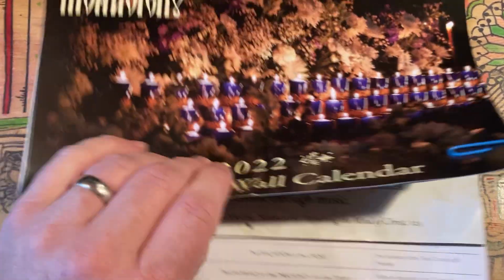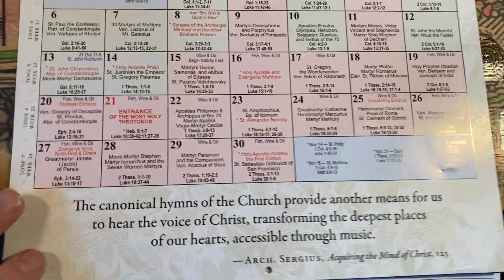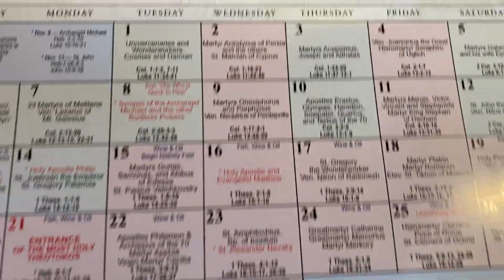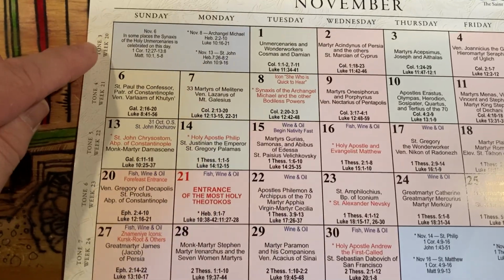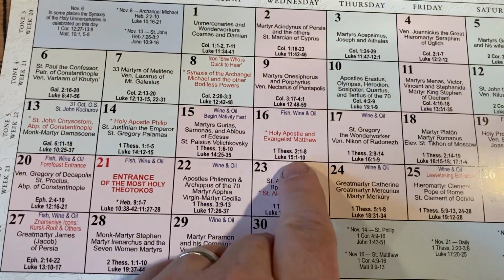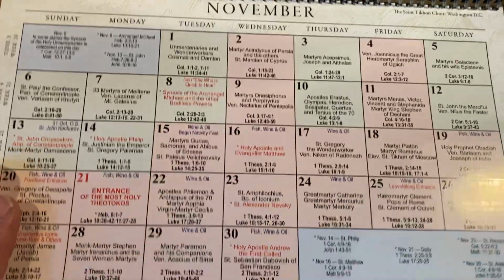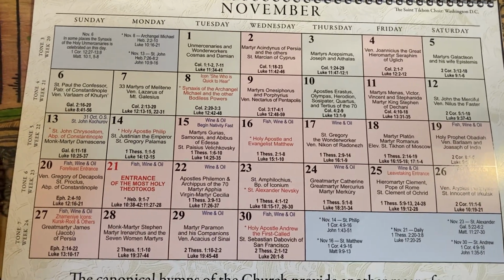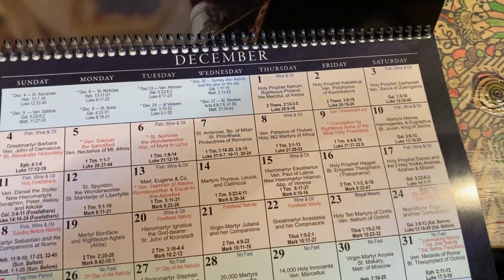How to Use the Liturgical Calendar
This is a quick video detailing the basics of using an Orthodox liturgical calendar.